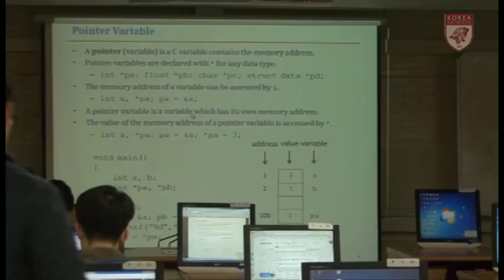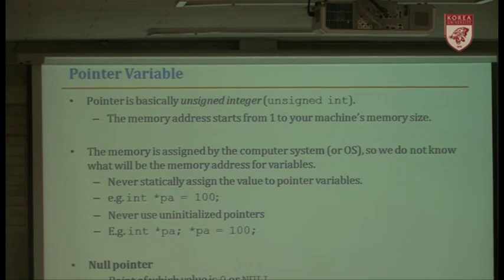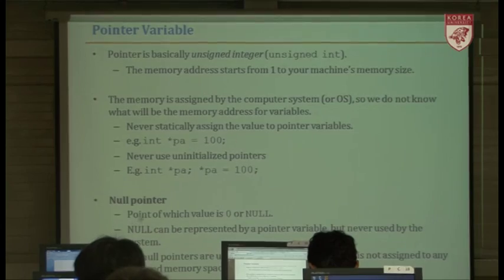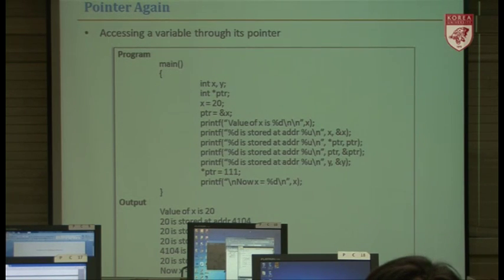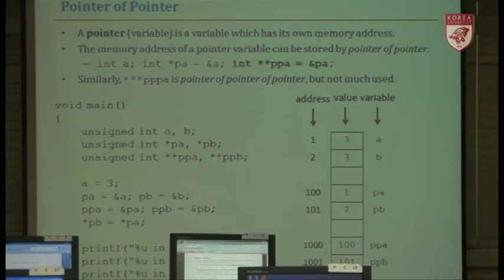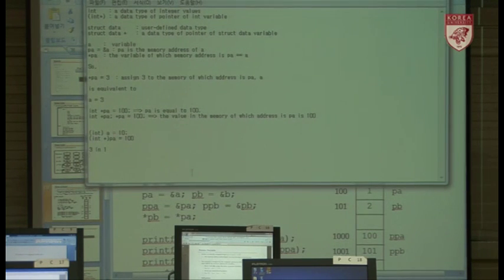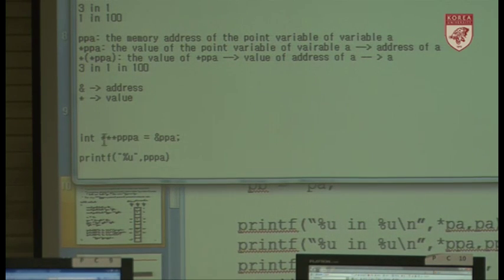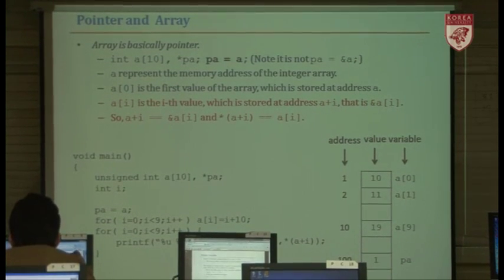[KUOCW] 석준희_컴퓨터 언어 및 실습(영강)(151123)